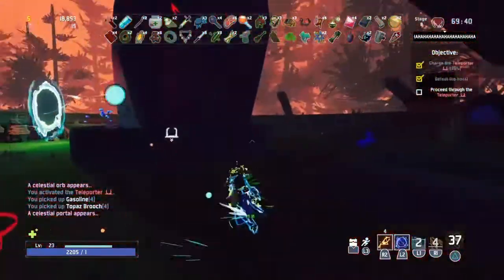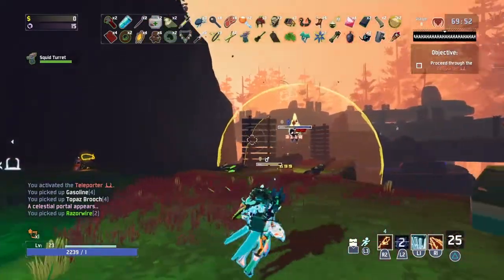Risk of Rain 2 - Monsoon Obelisk obliteration: Artificer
This video is of the 8th stage on Monsoon difficulty. It was my 1st time w/ Artificer & unlocked his cool skin.